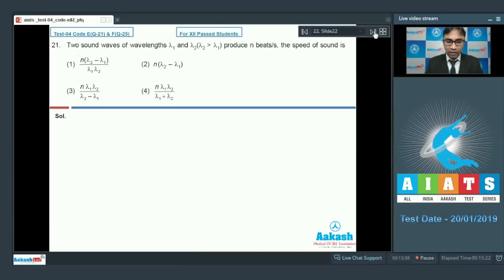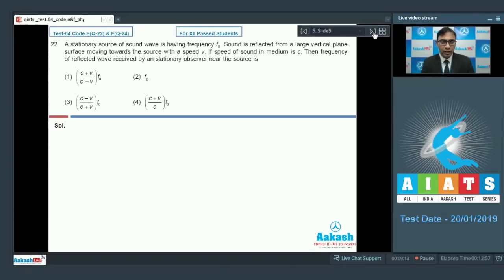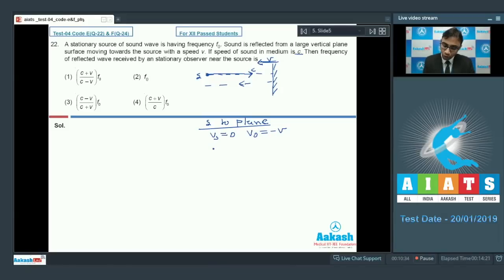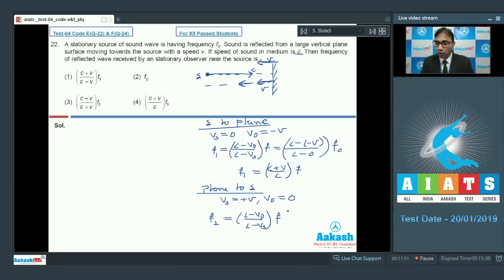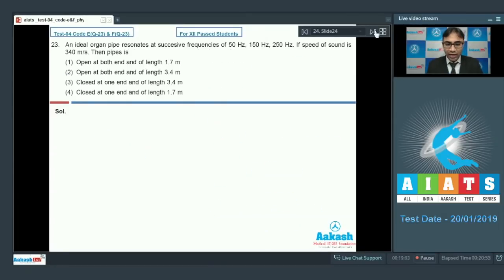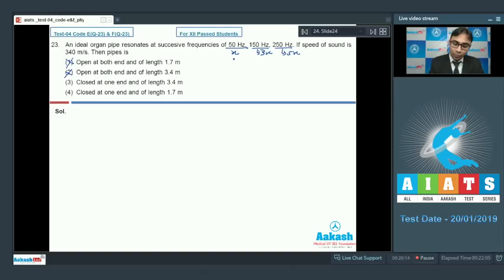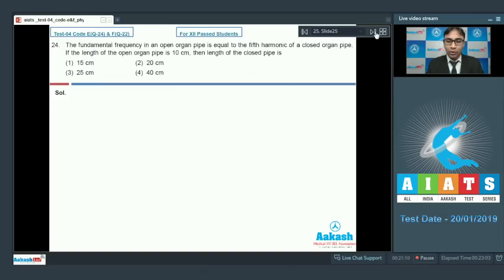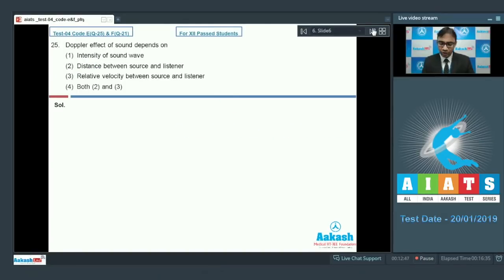AIATS TEST 04 Code E&F For XII Passed Students PHYSICS MEDICAL 2019 Q21 to 25